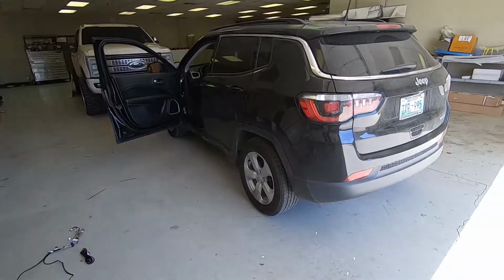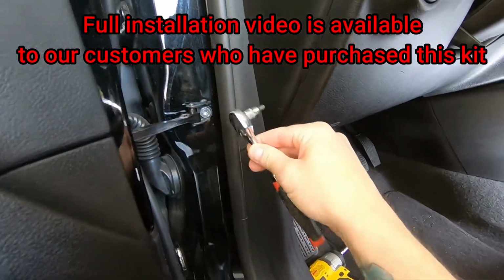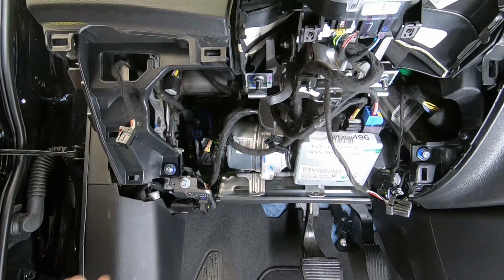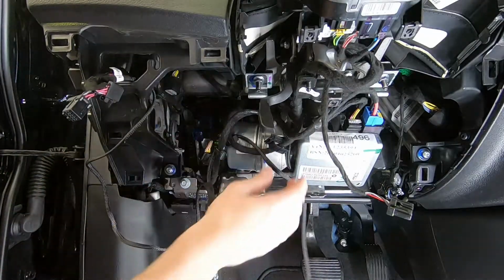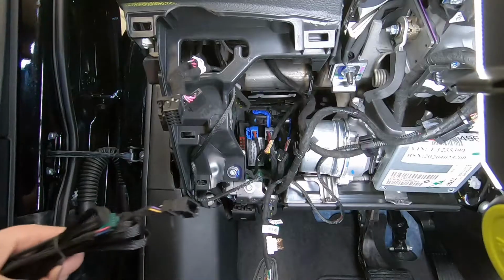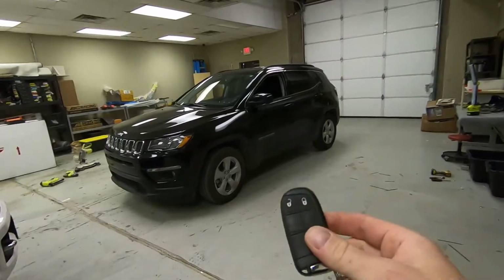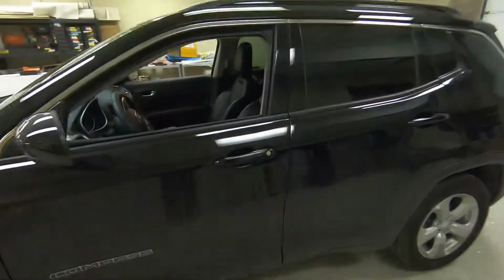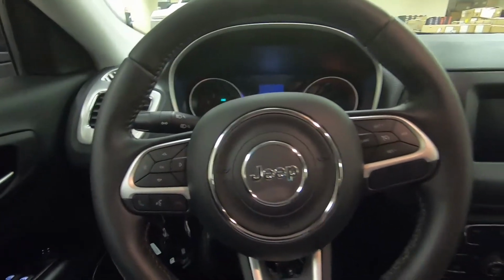Jeep Renegade & Jeep Compass 100% Plug & Play Remote Start Kit